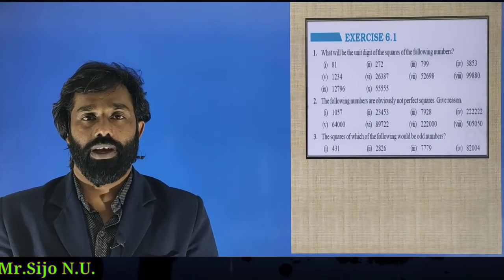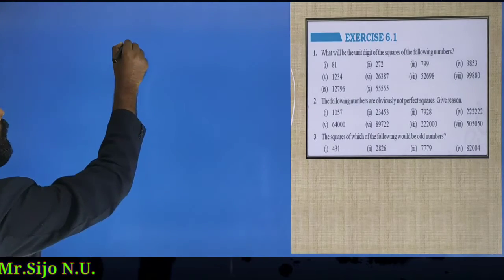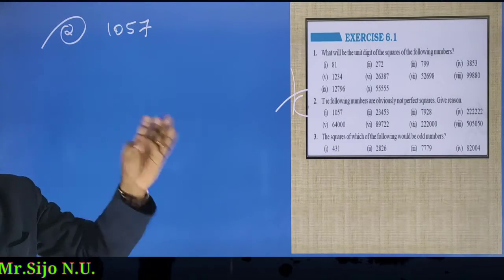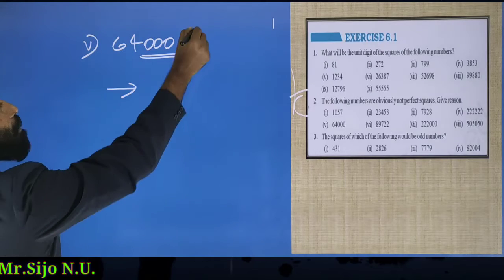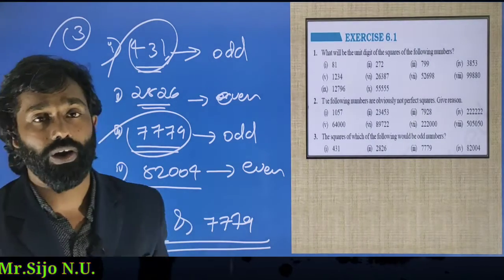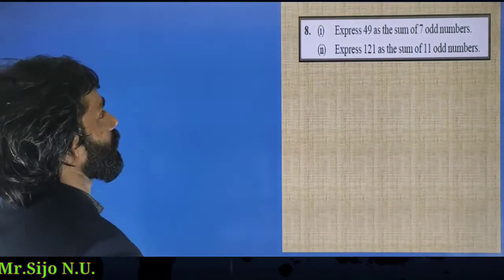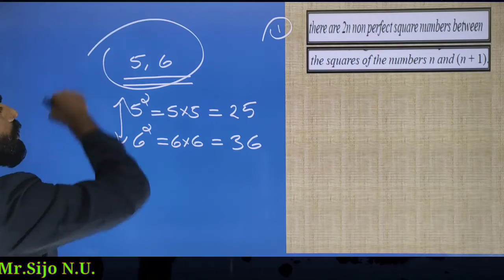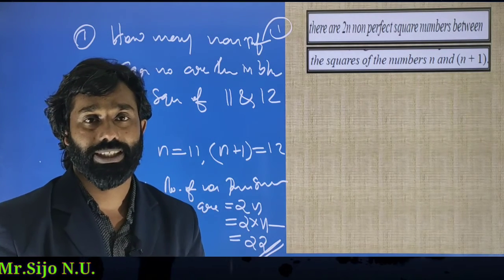8 Mathematics/Chapter 6/Squares and Square Roots/Part 2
NCERT MATHEMATICS SOLUTIONS.